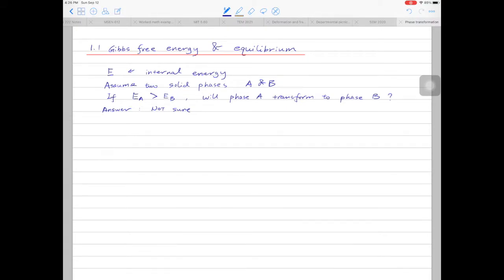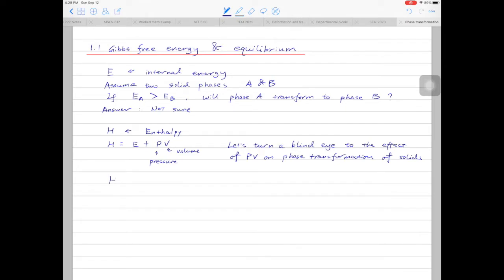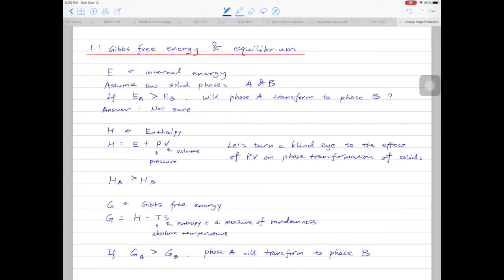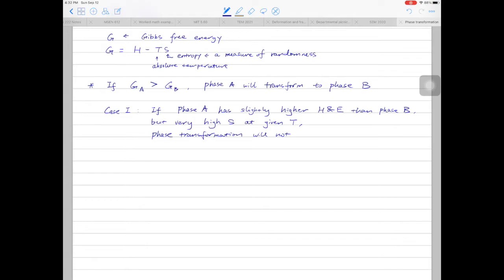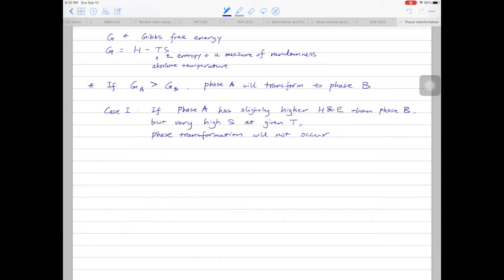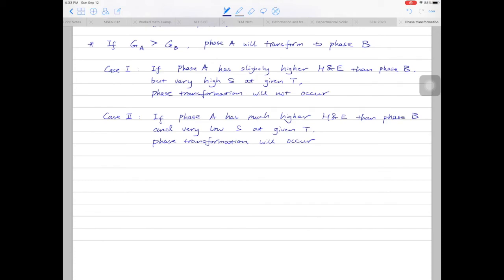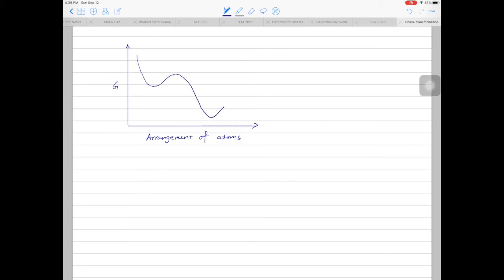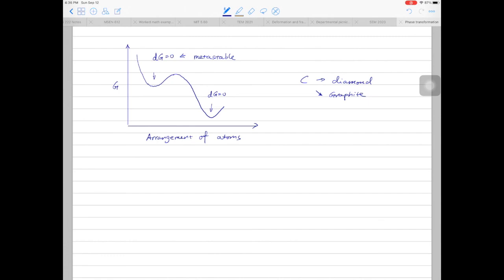1 2: Gibbs free energy and equilibrium